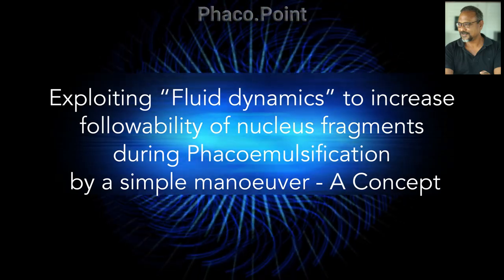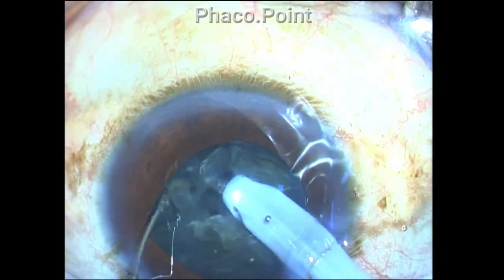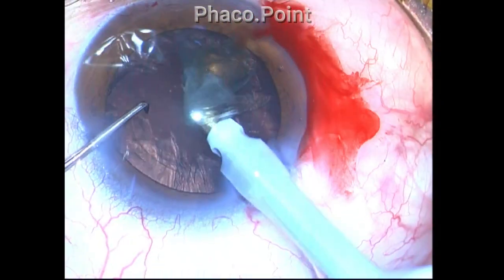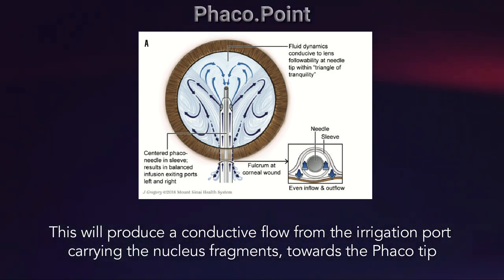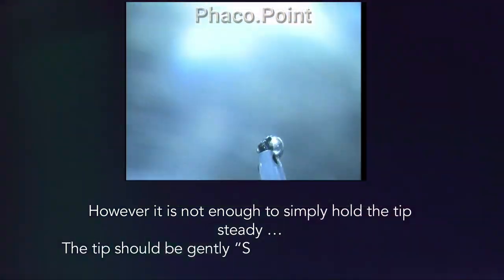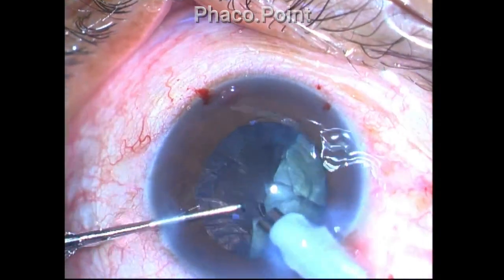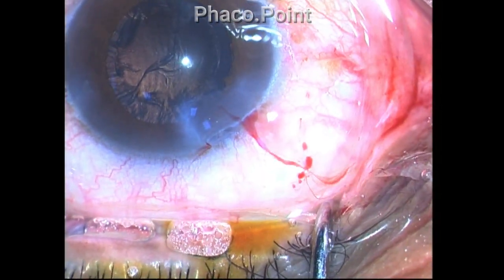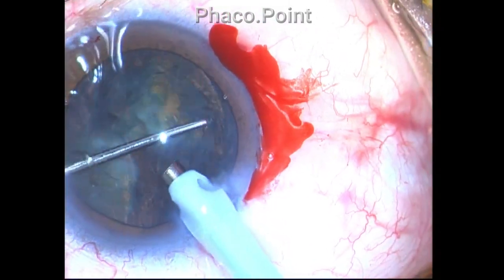The swivel manoeuvre to increase follow ability of fragments during phacoemulsification- A concept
This video describes a simple manoeuver which will increase the followabiity of the nucleus fragments during phaco. It shows the limitations of an improper technique and describes the concept of fluid dynamics enhancing followability during phaco and explains why applying a small manoeuver will increase the followability